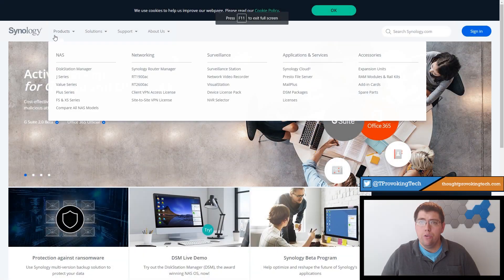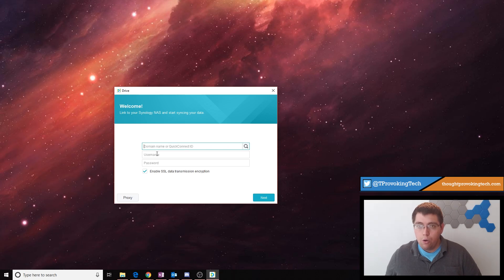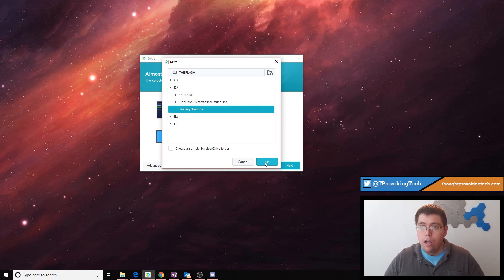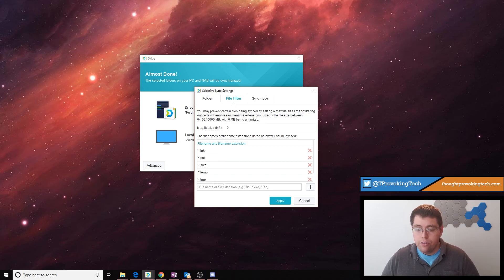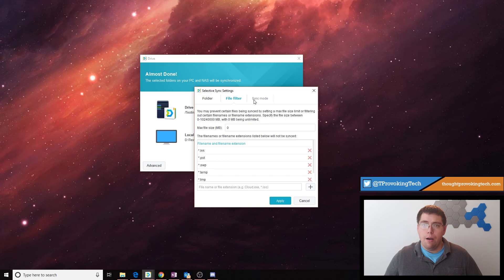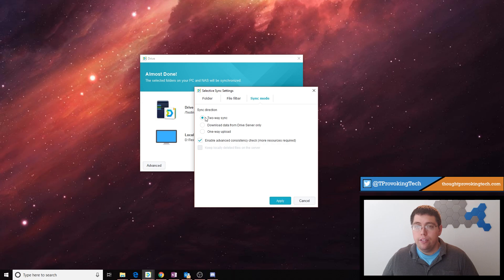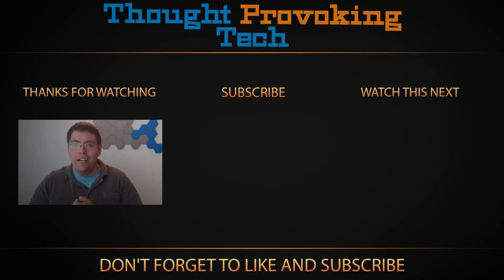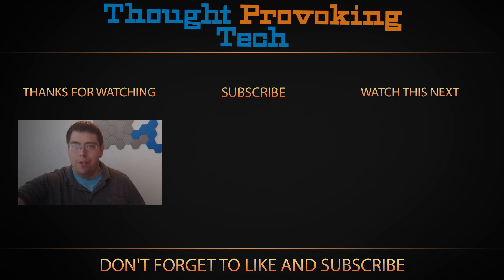Synology Drive - Windows Client Setup Guide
♦ Hey everyone! In today's video I cover how to setup and configure the Windows Client for Synology Drive. If you haven't setup Drive on your Synology yet, you'll need to follow the guide linked below.

▷Music Credits
♦ Intro & Outro: